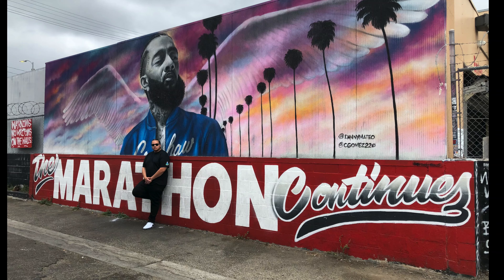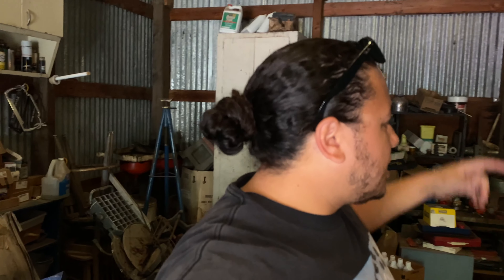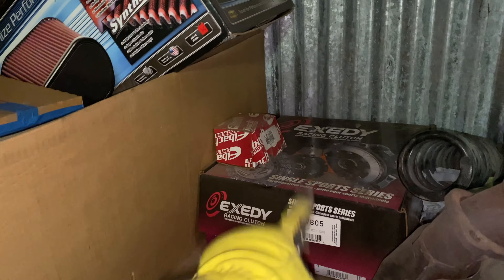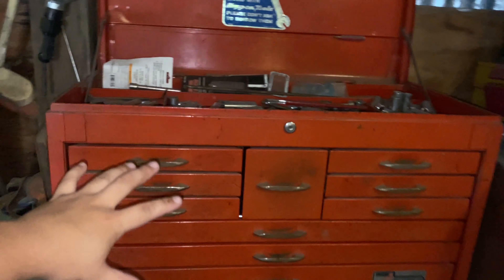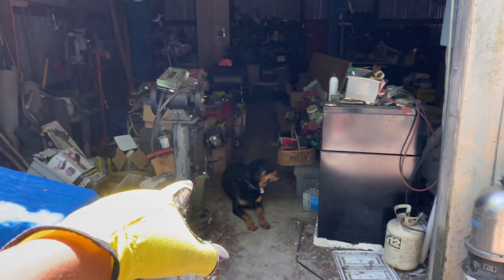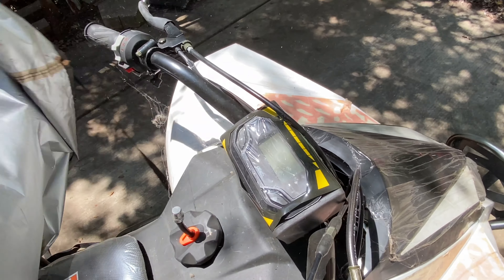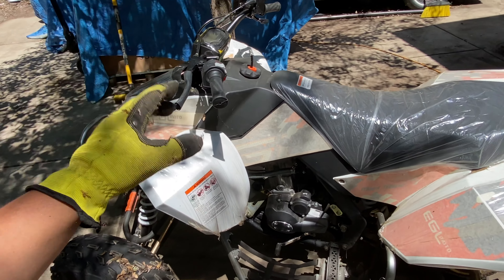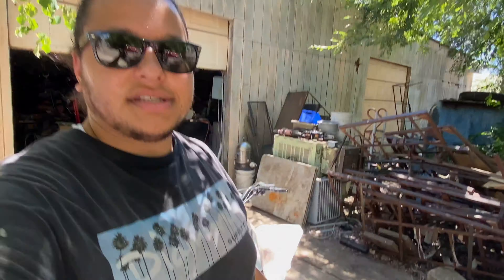Introducing "THE SHOP" to the Channel!!!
Introducing "The Shop" to the Channel!!! And my new quad!

"Fifty" 2017 Camaro 2SS 50th Anniversary Edition.
Current Mod List:
NPP Exhaust
Borla 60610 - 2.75” X Pipe w/ Resonator Delete
MRR FS06 Wheels 20x10/11” (Flow Series/Flow Forged)
Continental ExtremeContact Sport Summer Tires 285/305
GM ZL1 Tail Lights
GM ZL1 3rd Brake Light
Phastek Smoked Rear Reflectors
Chevy GlowTie
5% Tint/15% Side Windows